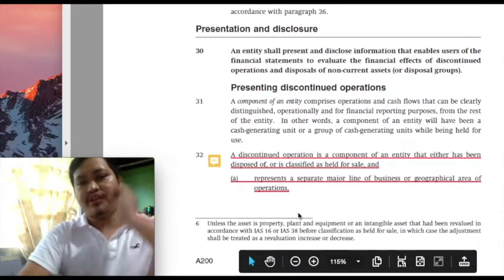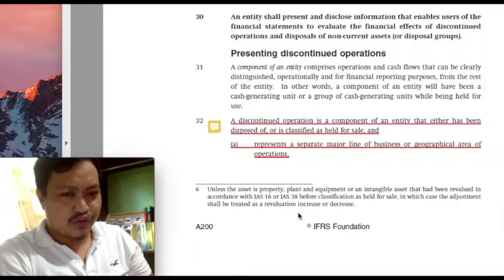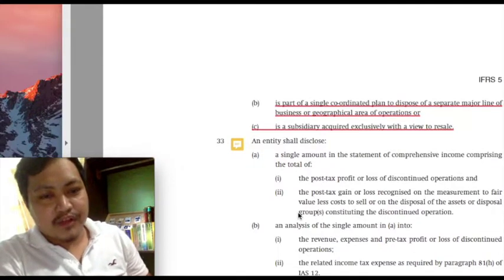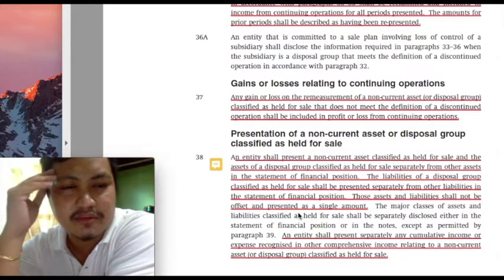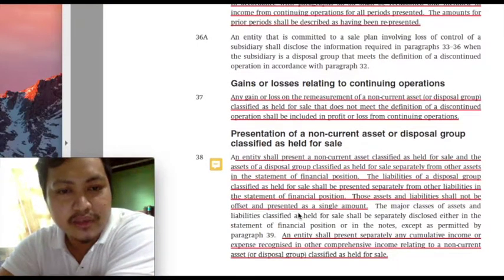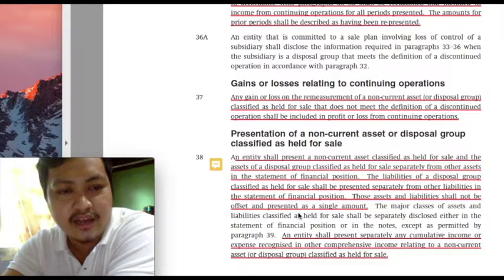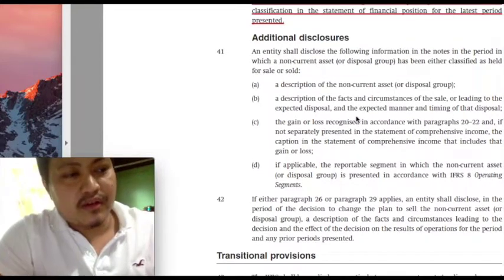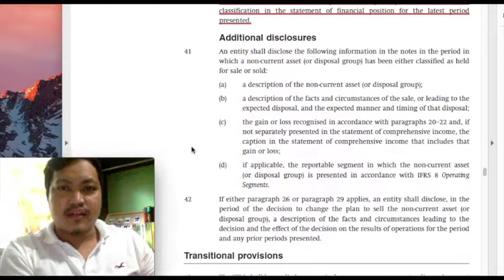PFRS 5 Part 4